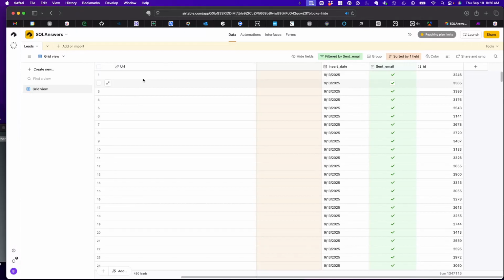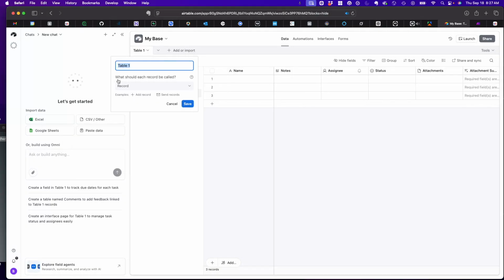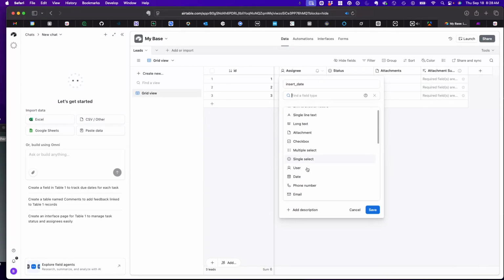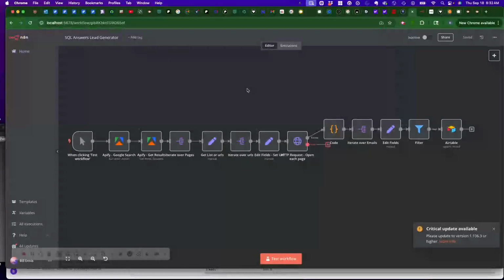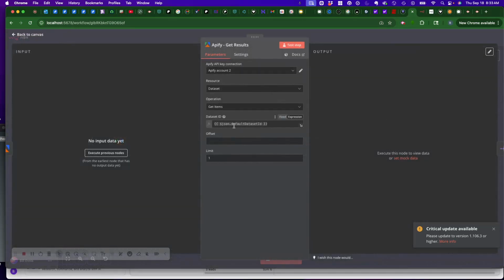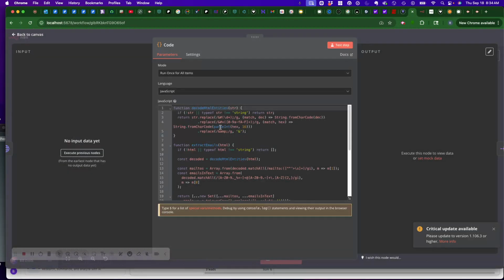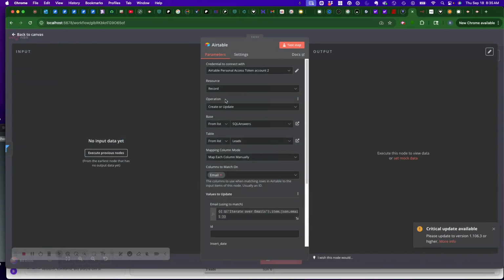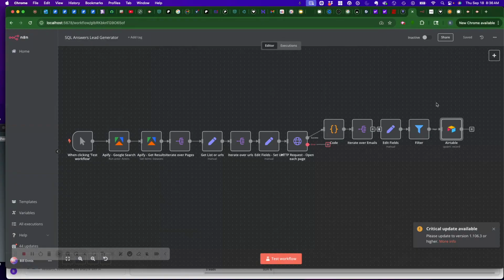Building a Leads Database with n8n and Airtable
n this video we go over an App I built that scrapes email addresses from websites for emails and puts the emails into an Airtable database. I'll show you how to create the Airtable database step by step and then how to update the database using an Airtable flow.